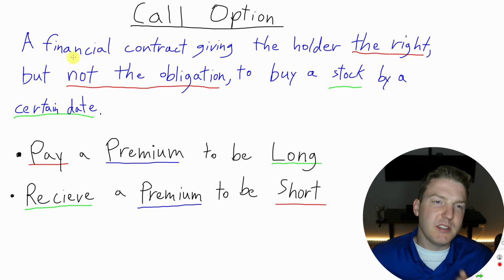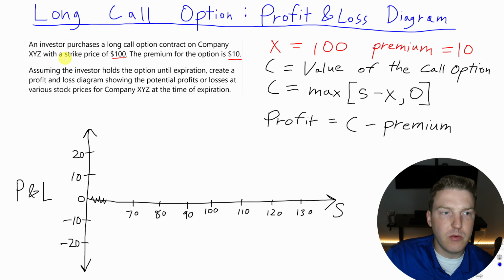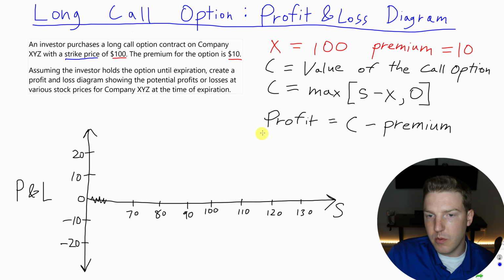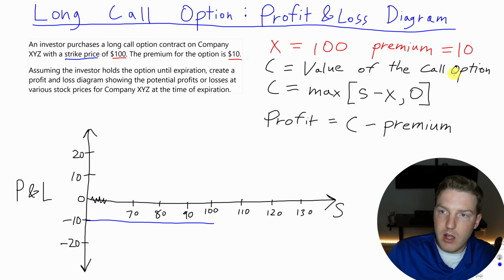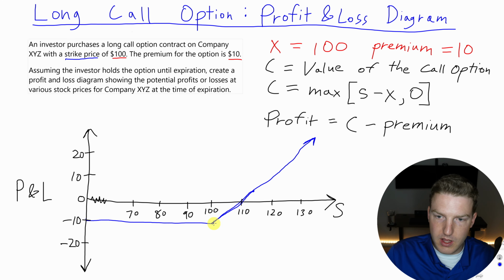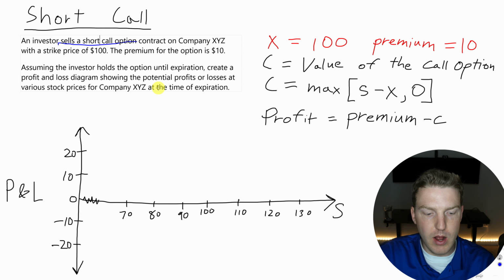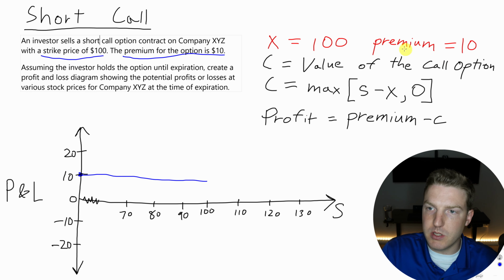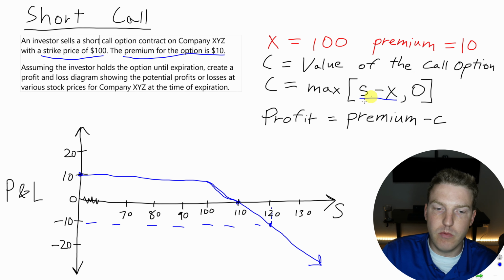Call Options Explained: Understanding Short and Long Calls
In "Call Option Diagrams: Understanding Short and Long Calls," we delve deep into the complex world of call options. This video provides a clear, step-by-step explanation of how short and long call option payoff diagrams illustrate potential profit and loss scenarios. We demystify the intricacies of these essential trading strategies and guide you through their practical implications in the market. Whether you're a beginner or an experienced trader, this video equips you with the knowledge you need to understand and leverage both short and long call options effectively.

Chapters:
0:00 - Call options explained
0:58 - Long call options: Payoff Diagram
5:52 - Short call options: Payoff Diagram